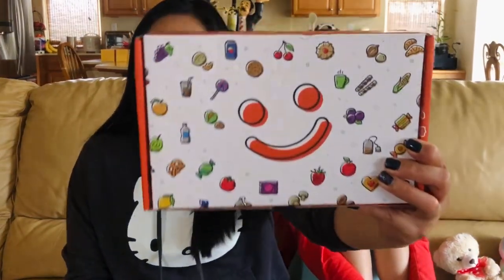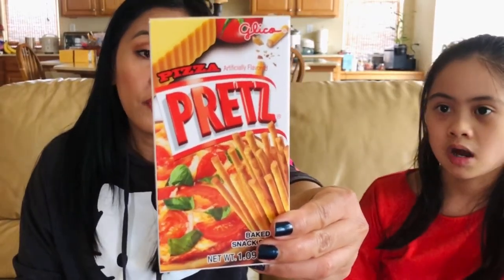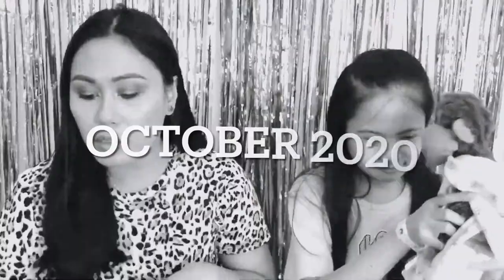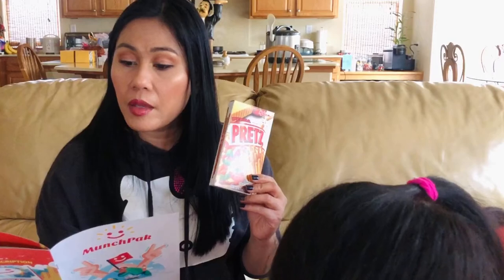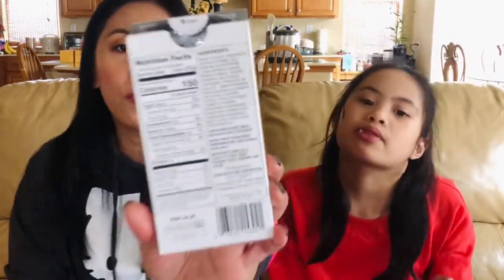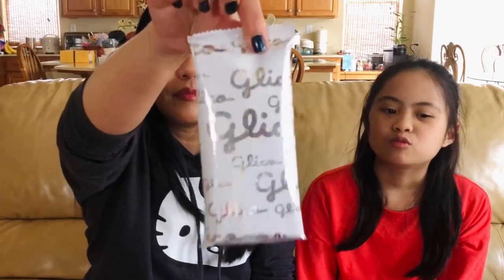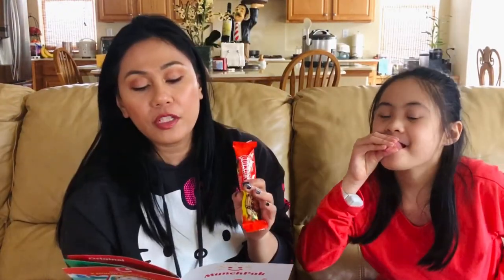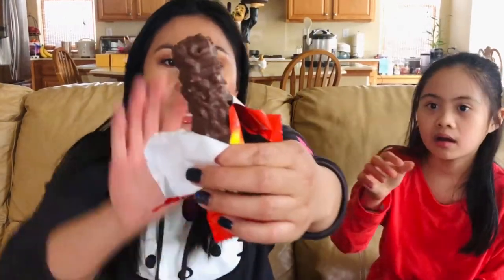SNACKS fr Around the World | Munchpak Taste Test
Products Mentioned:
Munchpak "Mini" $13.99